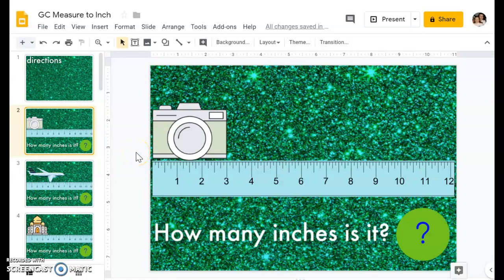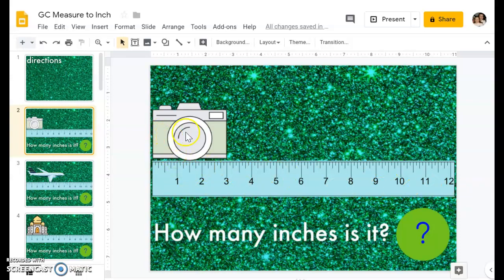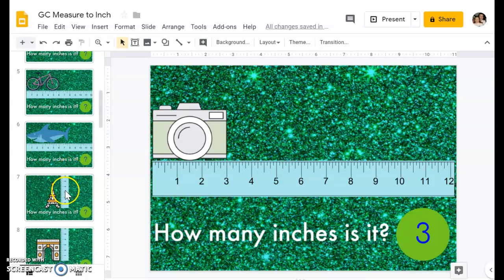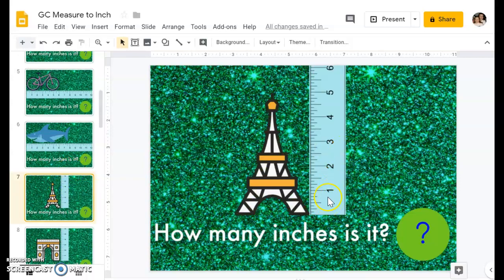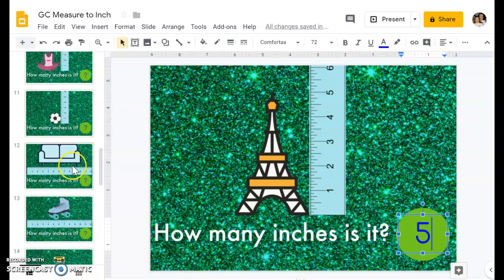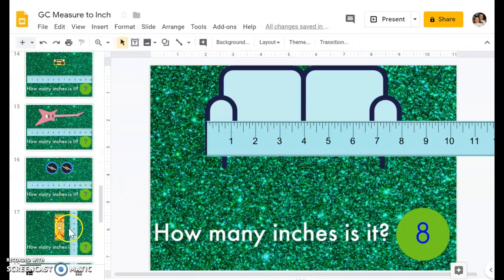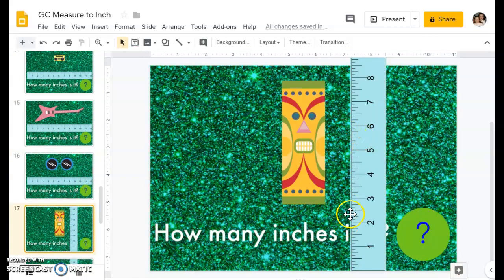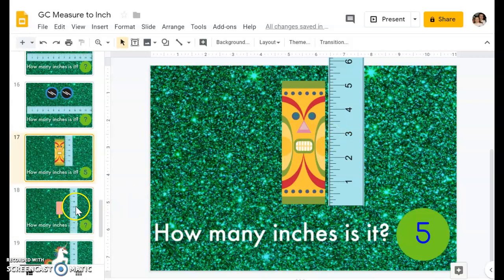measure to the inch